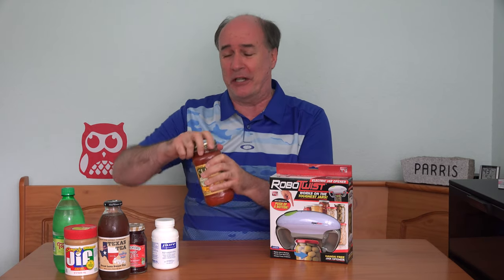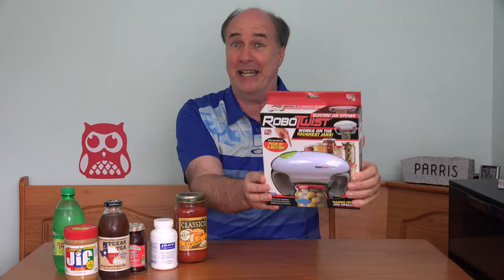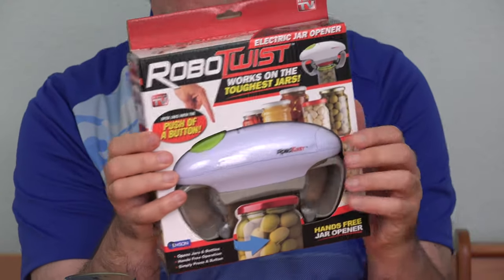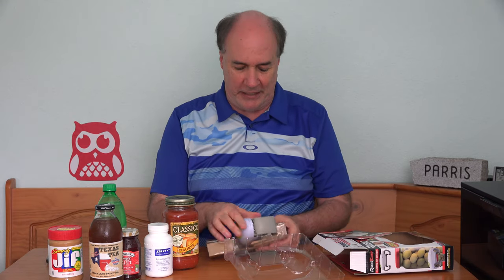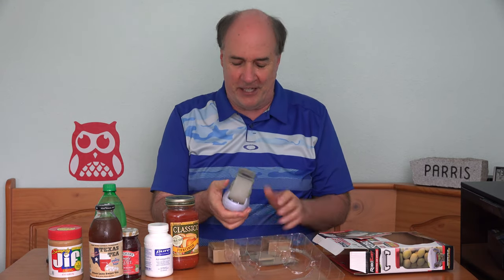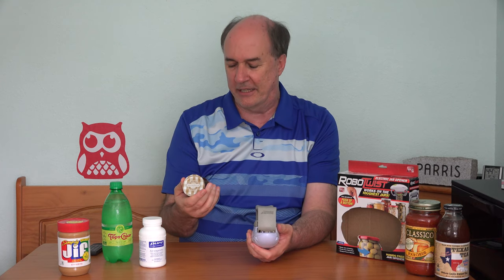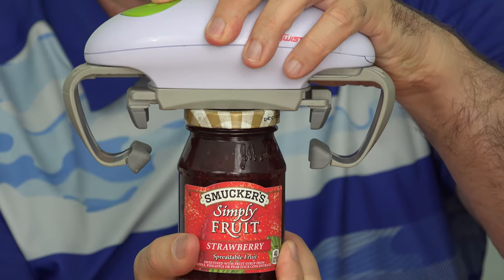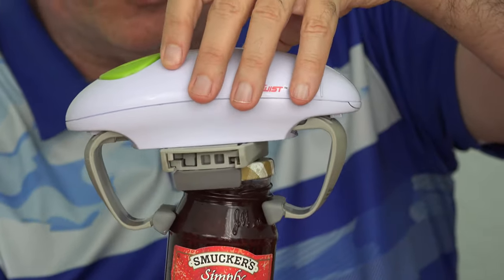RoboTwist Review- As Seen On TV Jar Opener | EpicReviewGuys CC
The As Seen On TV RoboTwist will take over opening jars and save you the wrist pain.  The RoboTwist opens a surprising variety of jar and lid sizes- though it does have some limits.  I was pleased!
Here is a chance to win a free RoboTwist

Finally, a garden hose that won't pop!  Check out the Metal Hose-